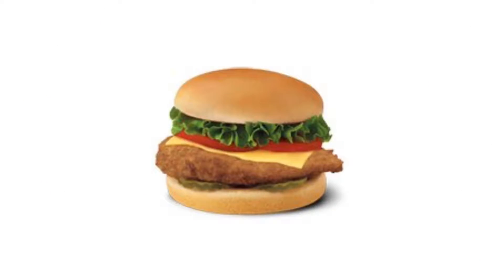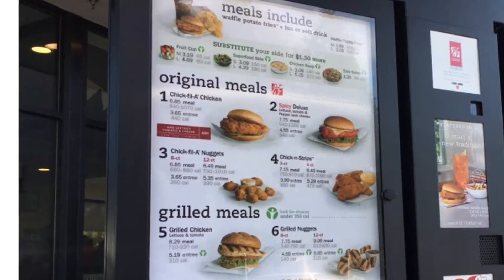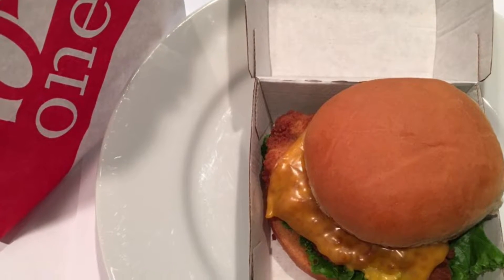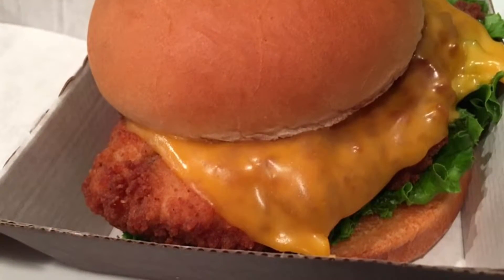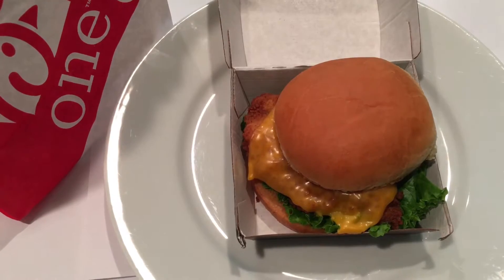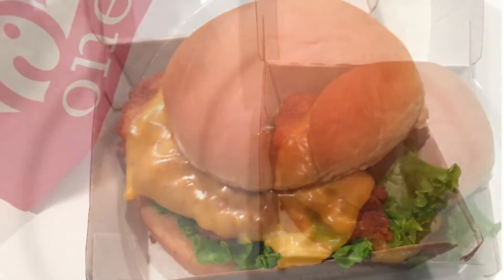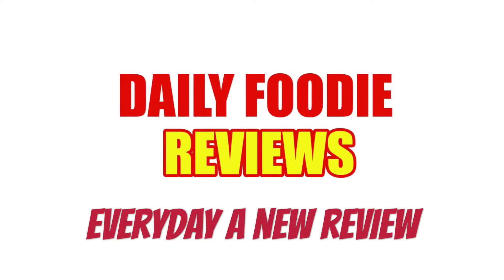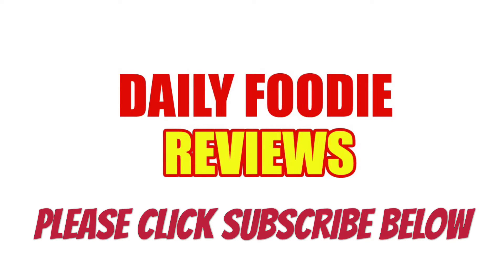Chick-fil-A Chicken Deluxe Sandwich Review Unwrapping